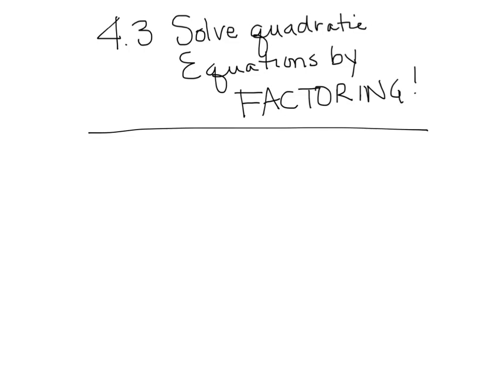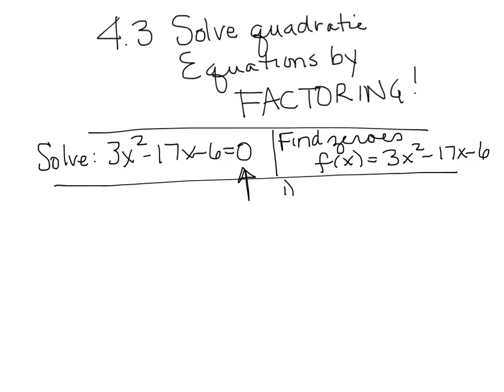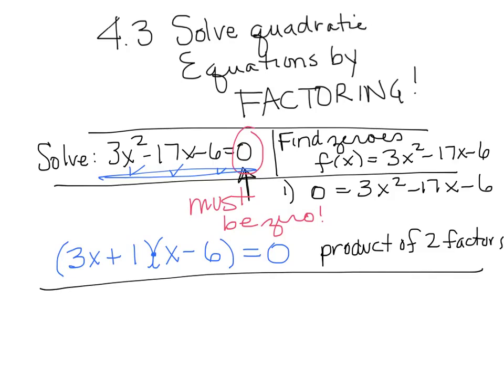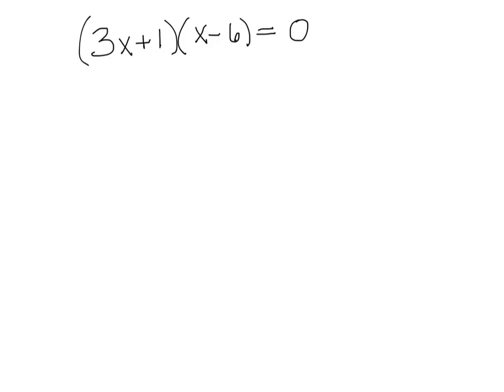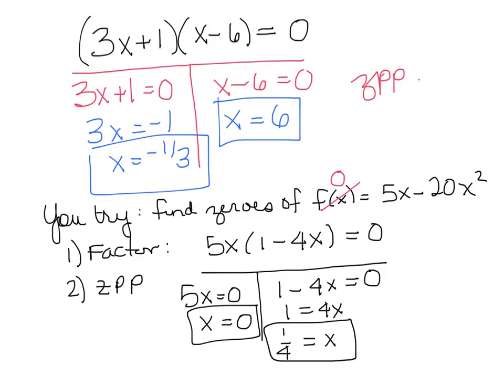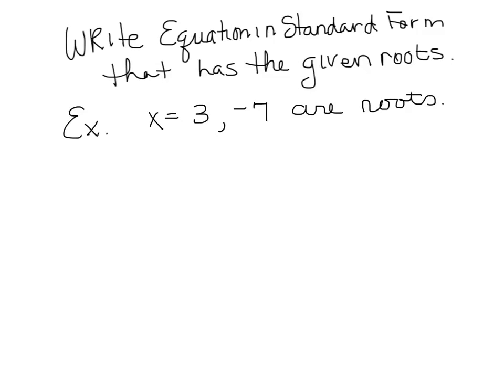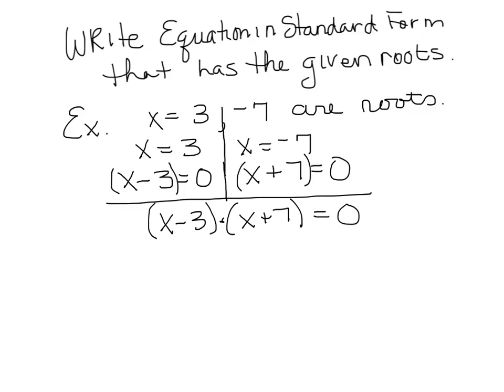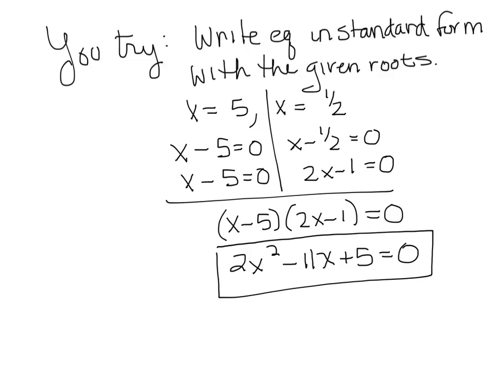4 3 solve quadratics by factoring 720p 30fps H264 192kbit AAC